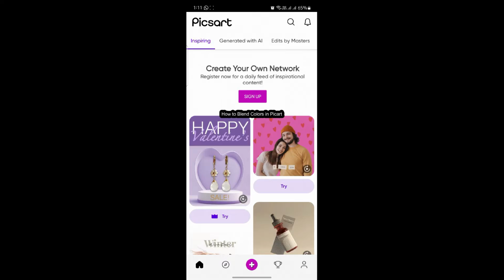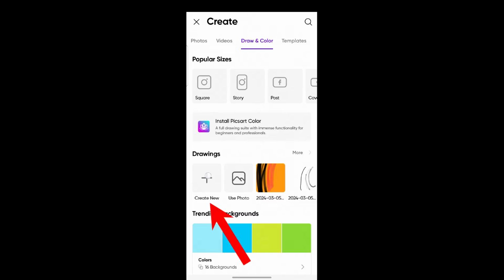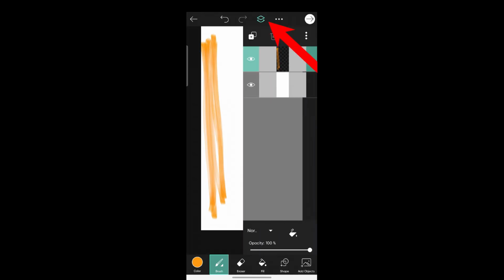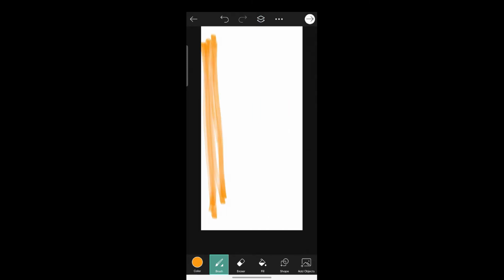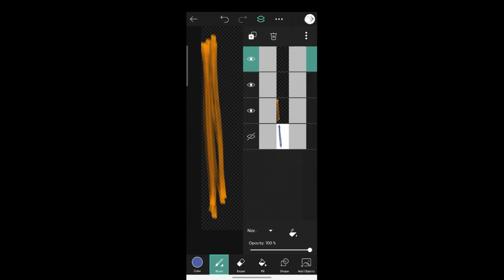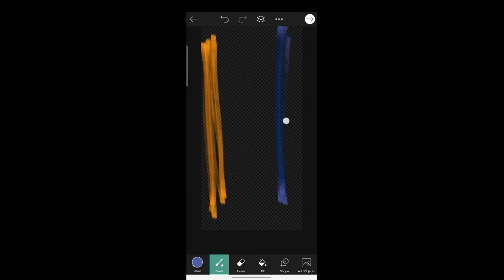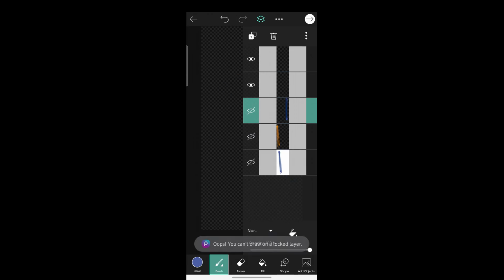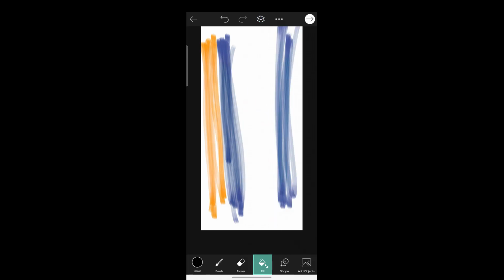How to Blend Colors in Picsart 2024?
This Picsart tutorial unlocks the secrets of seamless color blending, transforming your edits into visually stunning masterpieces. This video equips you with the knowledge to explore Picsart's blend modes, powerful tools that allow you to mix and match colors with artistic control. So, ditch the flat color palette and embrace the world of color blending in Picsart! By the end of this video, you'll be a blending pro, ready to transform ordinary edits into extraordinary works of art that explode with color and creativity.